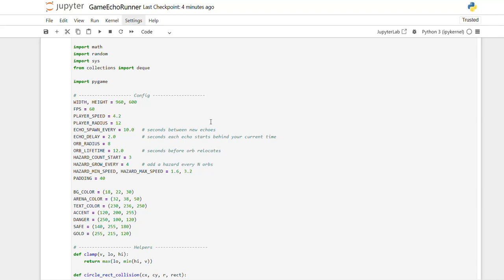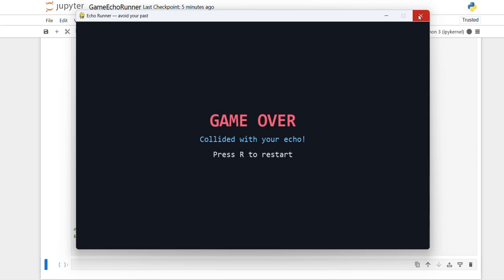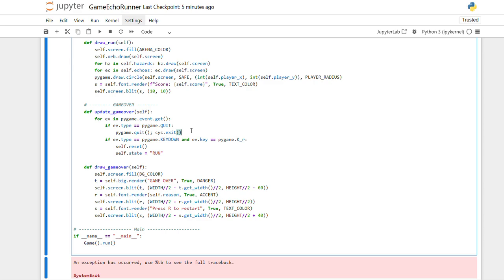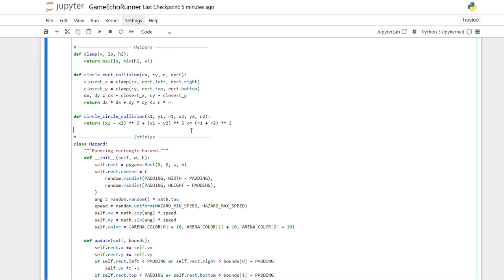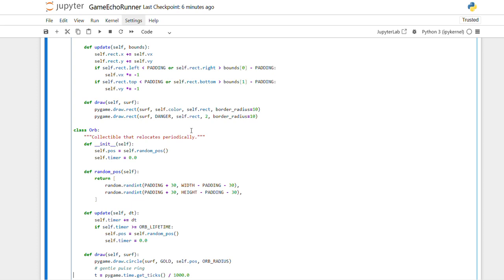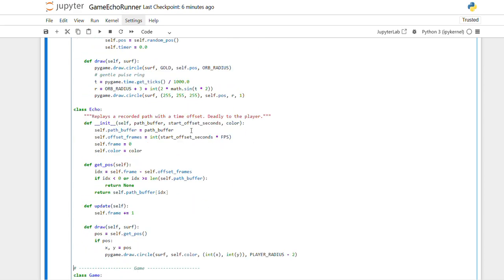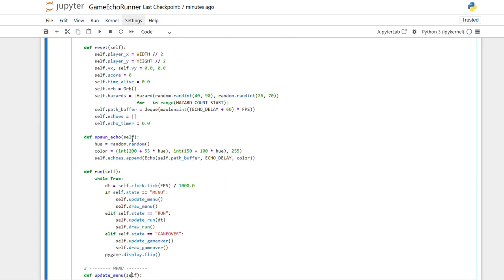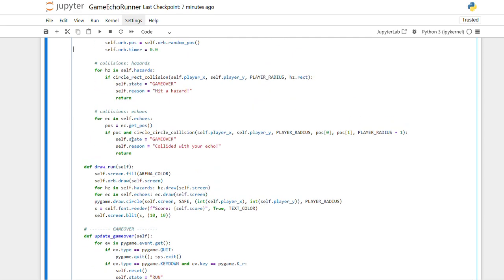Echo Runner Game in Python By Gagan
This video is about Echo Runner Game in Python By Gagan